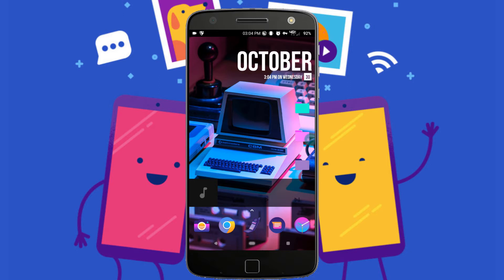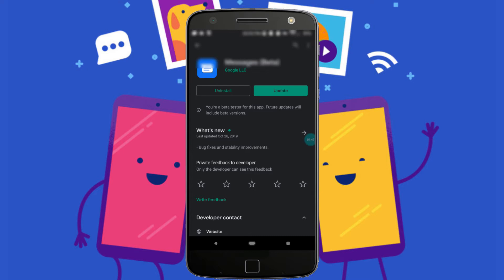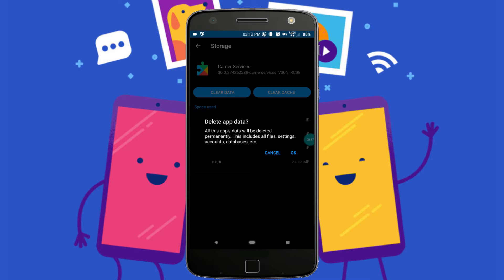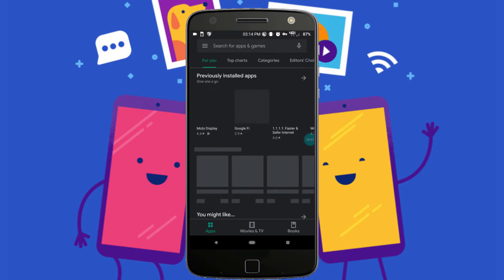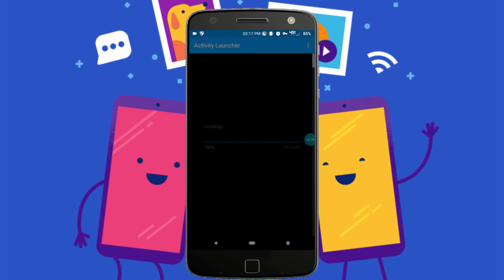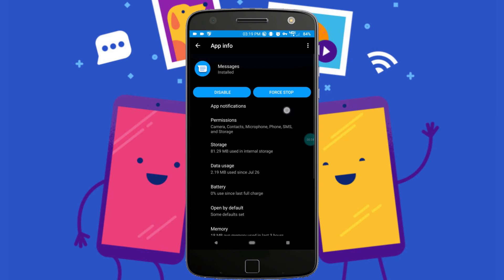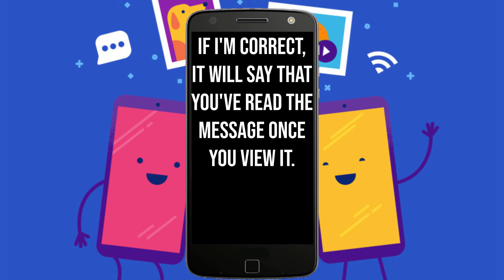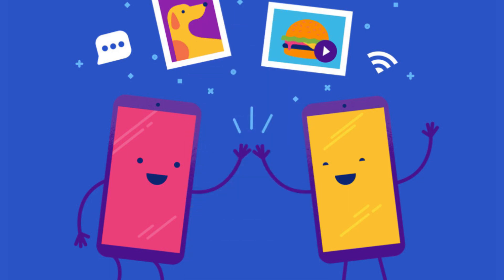Enable RCS on Any Android Phone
iMessage is pretty cool, (I guess, what do I know) but for years if you were running Android, you'd be left out as it's an Apple exclusive. Well, RCS will bring some new features to the SMS users on Android that won't necessarily give all the functionality as iMessage would but it's better than nothing.

Other Phone Videos

Music